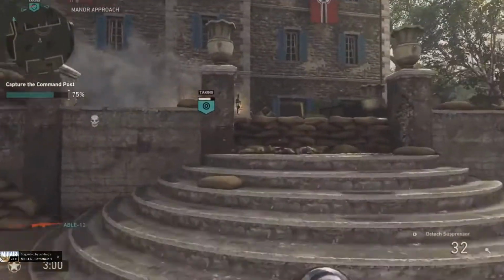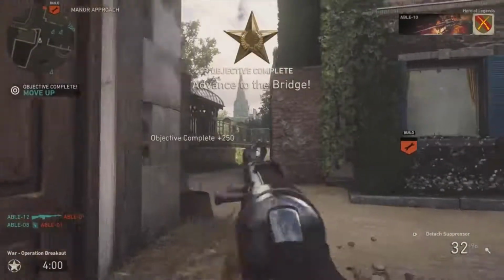TOP 3 WEAPONS IN COD WW2